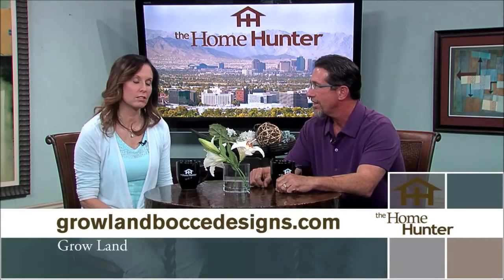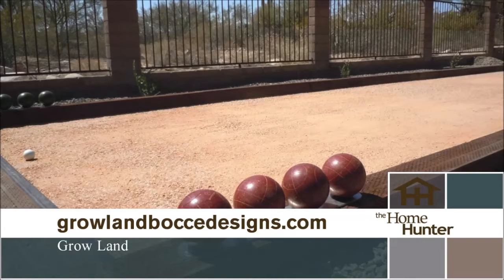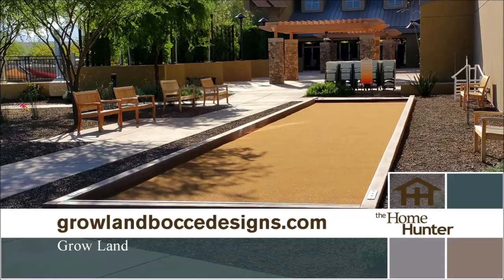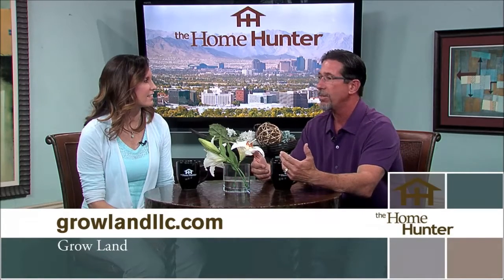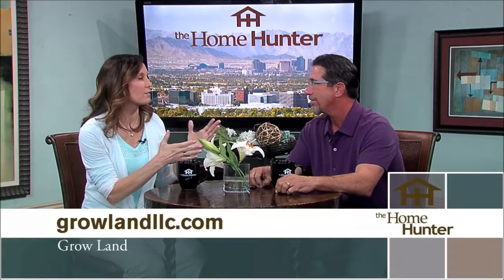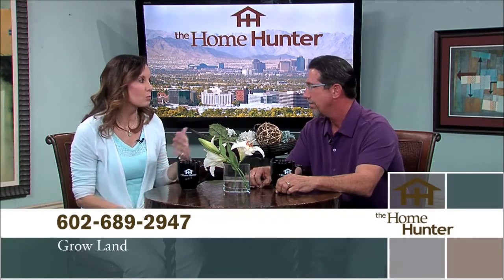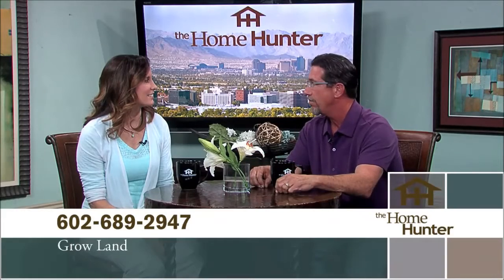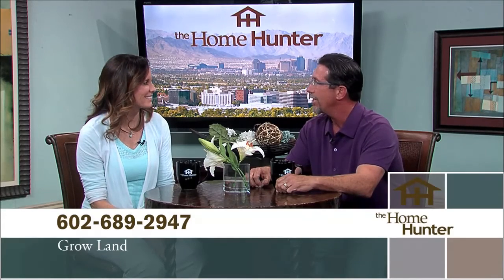Grow Land talks bocce ball on Home Hunter TV Show 04 25 18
GrowLandBocceDesigns.com - Bocce Ball courts are fun and a great way to improve your landscape.

Grow Land Bocce Designs specializes in the design and construction of true playable bocce (ball) courts, built with sustainability and durability in mind. From base bocce courts on a budget to state of the art courts worthy of tournament play, we have a design for every budget level. We integrate spaces for both relaxation and competitive play, and tie the two together with our complete bocce amenity packages, along with ongoing maintenance plans to keep all our courts looking fantastic and ready to play.

From the planning stages to the final walk-through, we build our bocce projects in collaboration with Home Owner Associations, Architecture Firms, Resorts, General Contractors and Residential Homeowners, modifying our calendars and schedules to make this work, even working on the weekends and off hours.

Grow Land’s bocce courts are true public outdoor gathering spaces for all, whether in a Community Recreation Center, a Business Center, or a Residential Property.  Our outdoor courts and courtyard spaces include escapes for those who desire a serene lounge area, or folks who desire an outdoor sport area. We truly build complete 360 degree spaces.
Greg Rowland combines Grow Land’s experience with landscaping, construction, design into all of our bocce court designs, and perhaps more importantly – we play bocce!  Greg is contacted regularly by bocce groups, and can be found guest hosting bocce tournaments throughout the State for his court owners.

and of course… GrowLandLLC.com